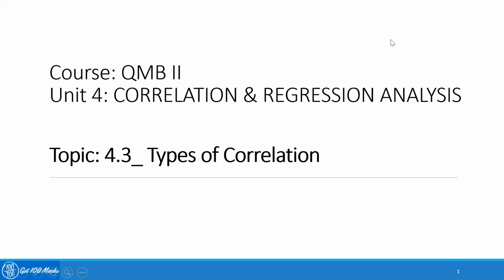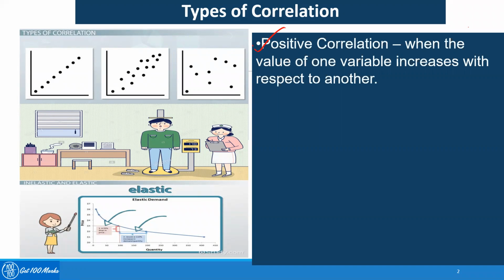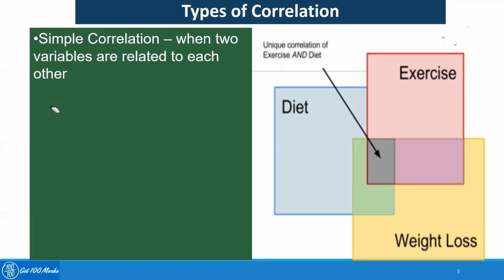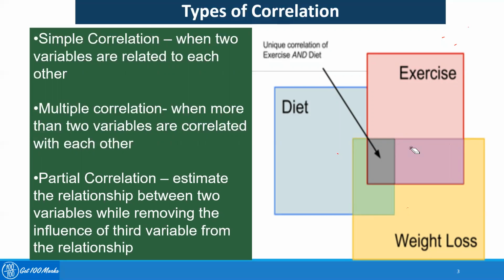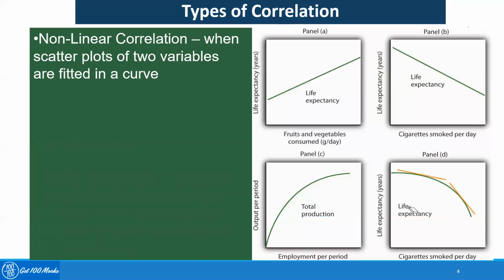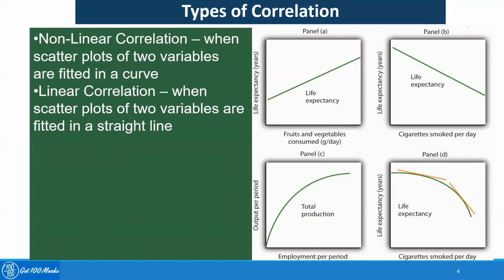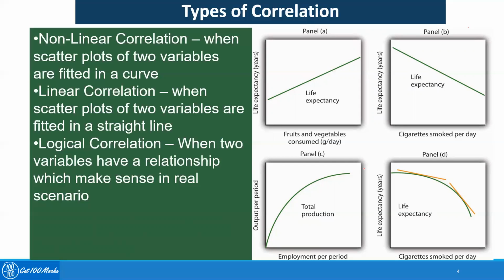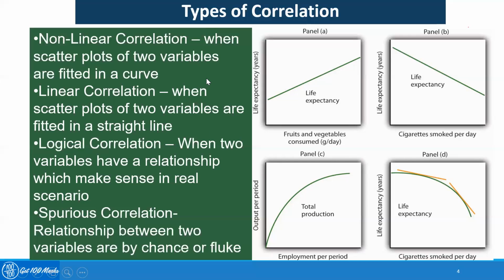4.3 Types of Correlation